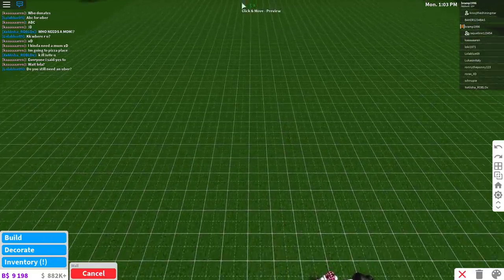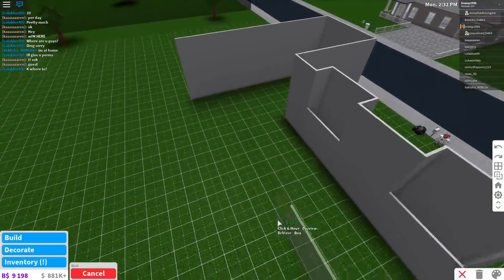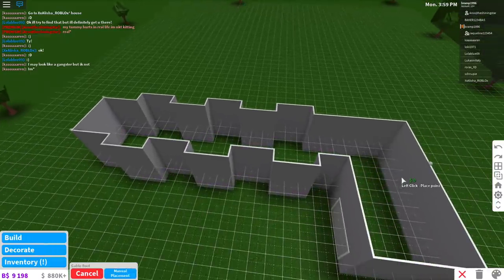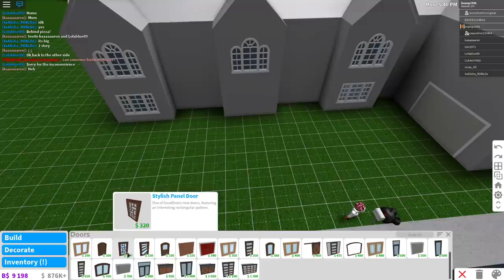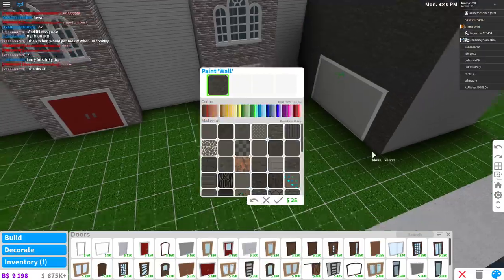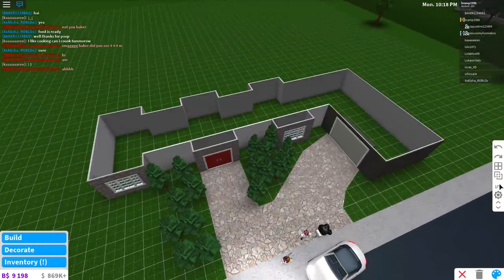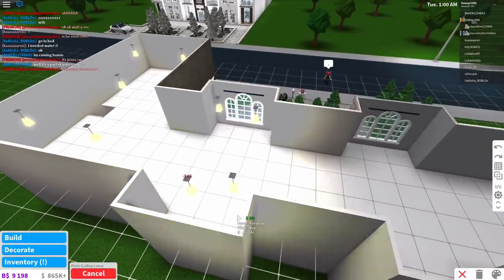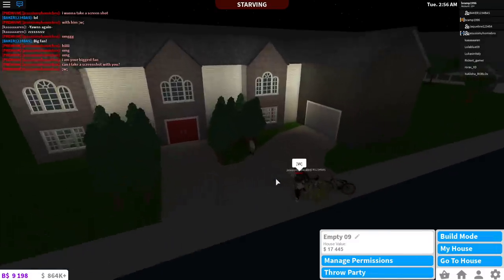How to: Build a Big House With a Small Budget?! • Roblox: Bloxburg